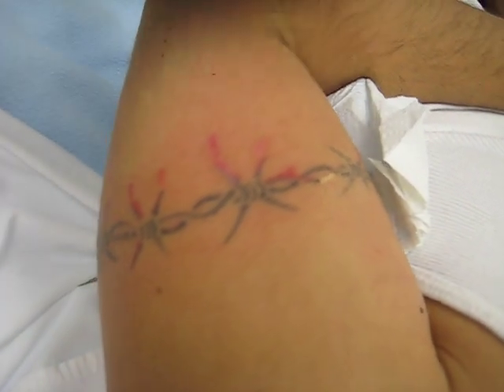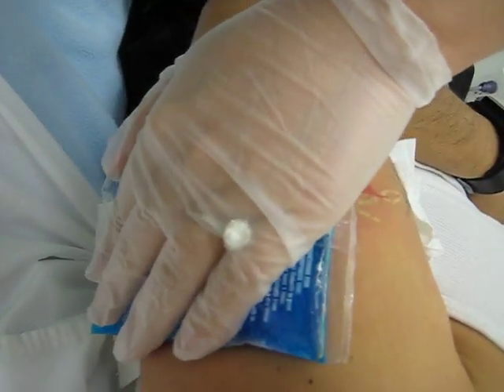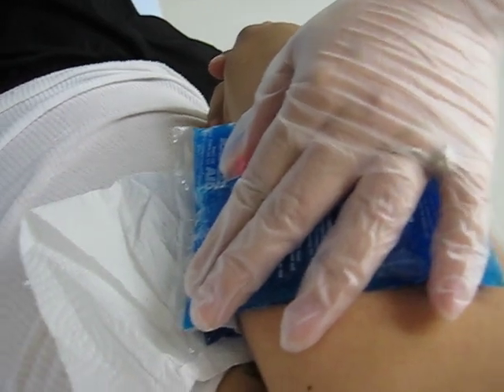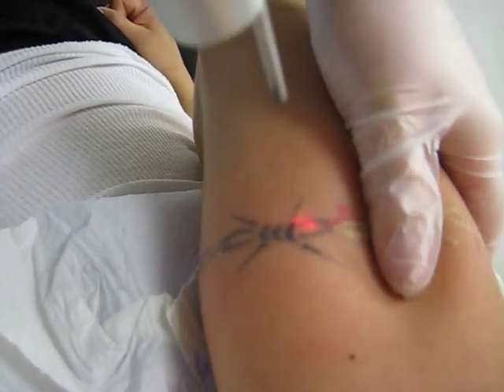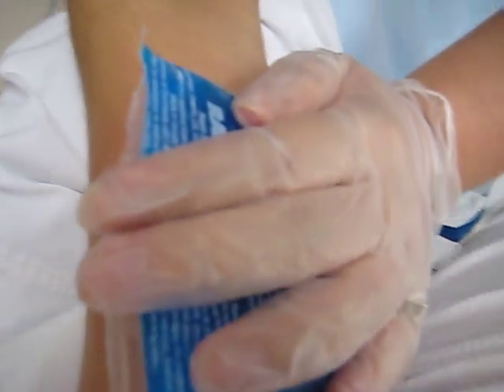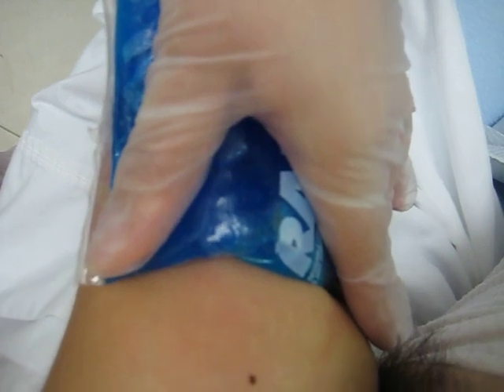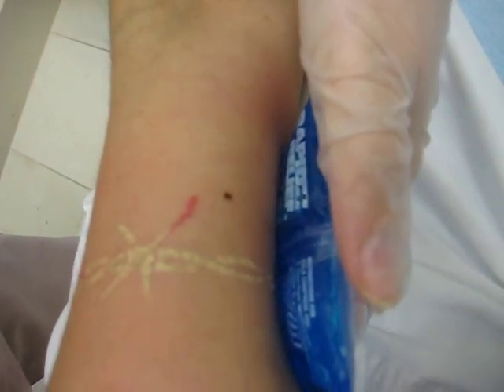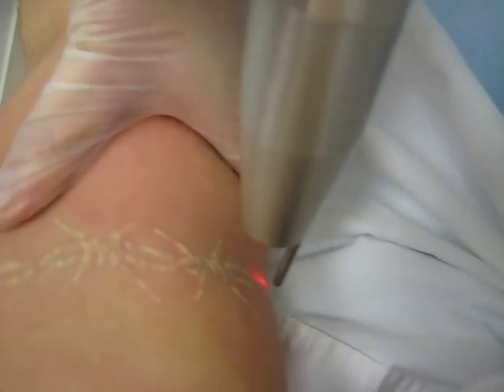Laser Tattoo Removal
This is Laser Tattoo Removal of a 17 year old homemade tattoo with black and red ink. We used the Hoya Conbio C-6 Medlite q-switched 1064nm laser to remove the black ink in this video, shooting at the fastest frequency of 10 hz.  Laser tattoo removal is somewhat painful, so the faster
the laser the sooner the procedure is over, and the pain is not so bad.  Older tattoos react much better than new tattoos. With new tattoos you may not see significant whitening of the tattoo.

All treatments are performed by certified laser specialist.

Medispa Institute is located in Houston, TX.
Consultations are free of charge.